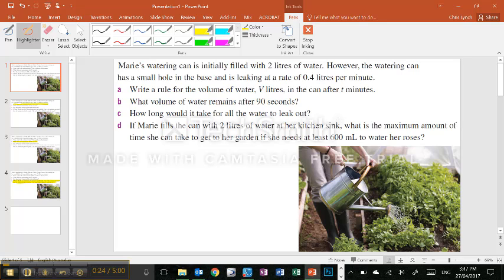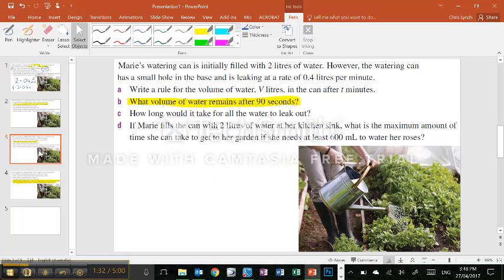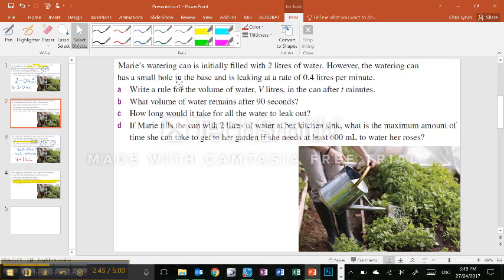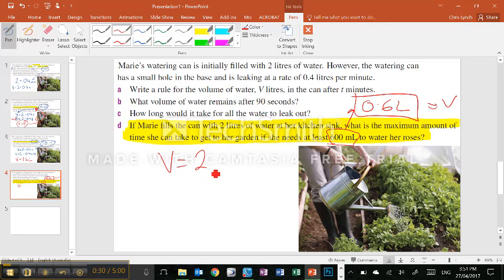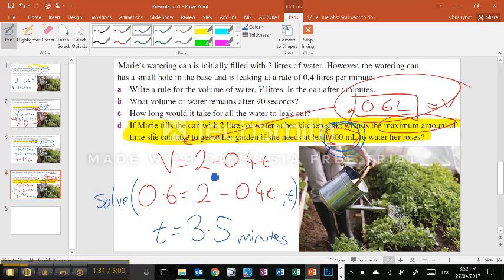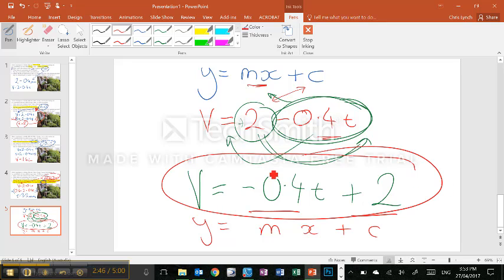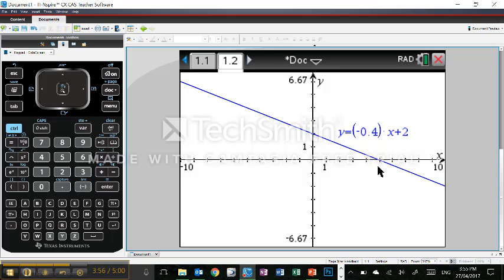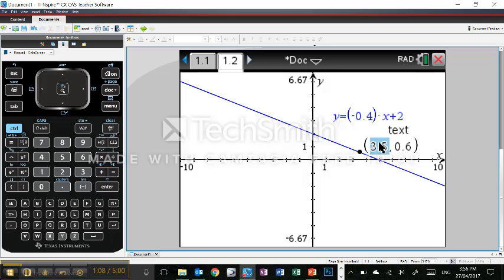Worded Question 2